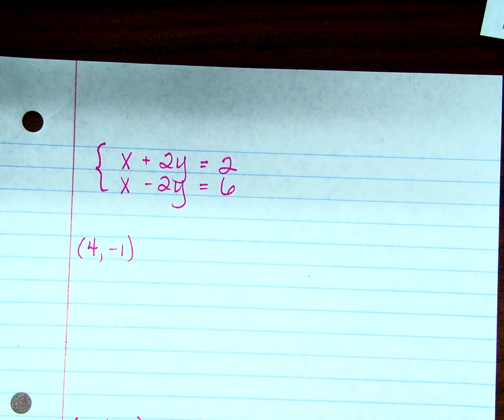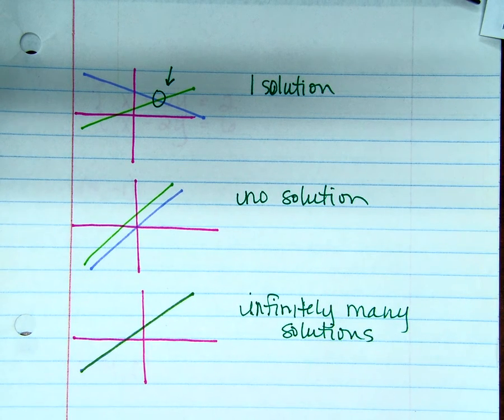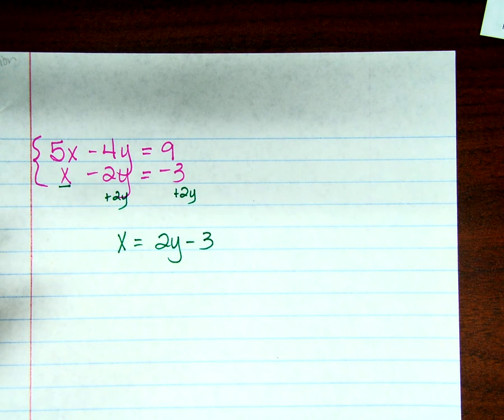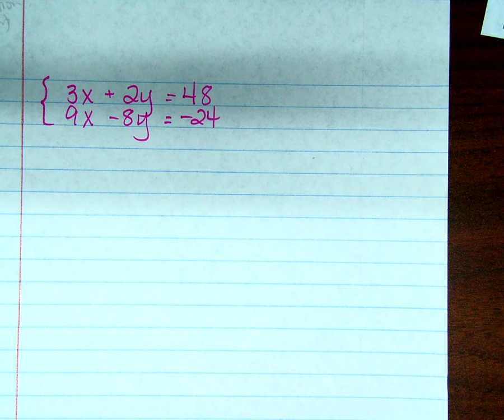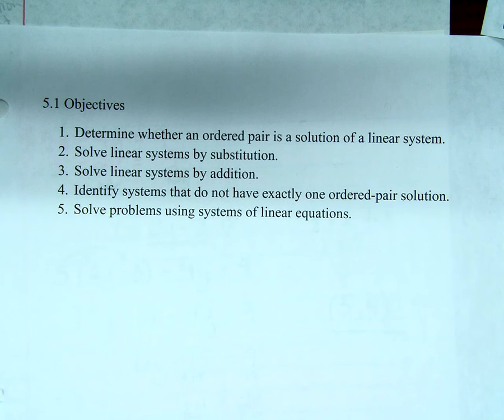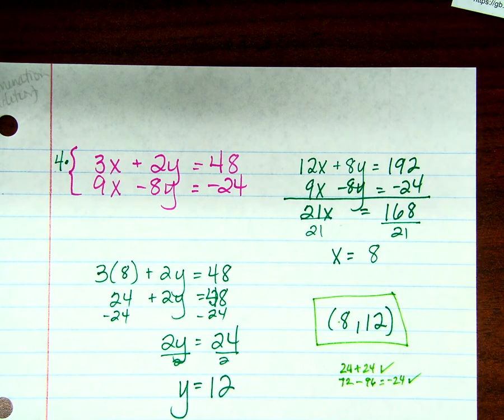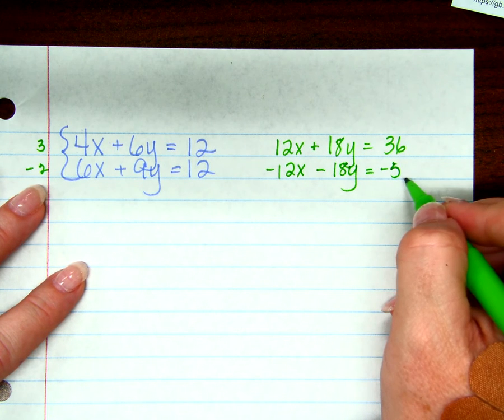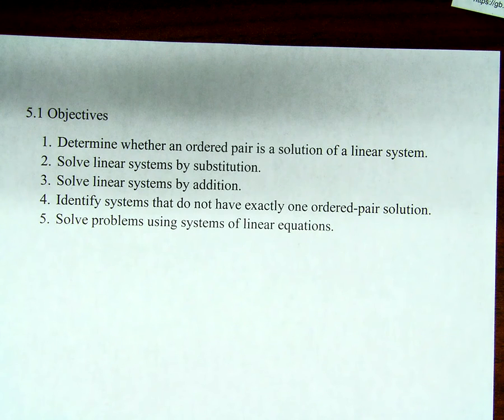5.1 Systems of Equations